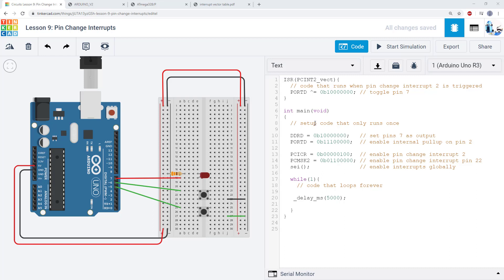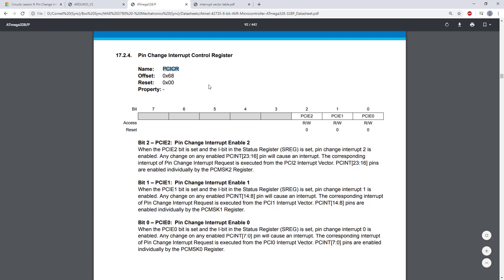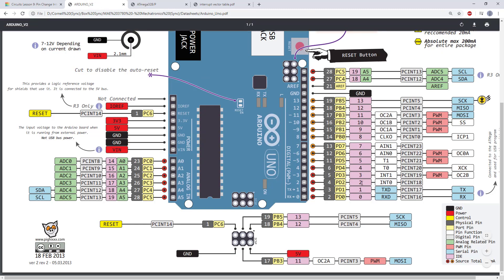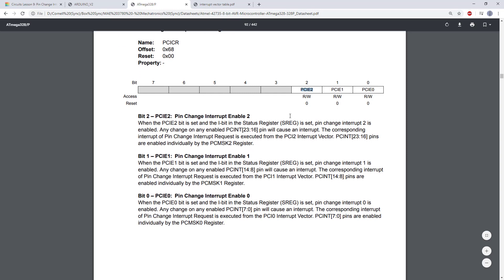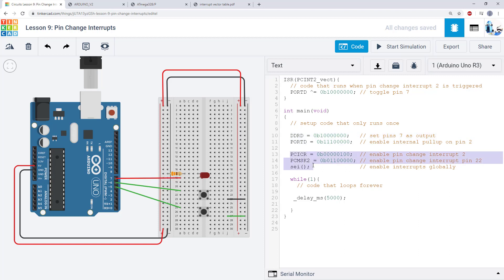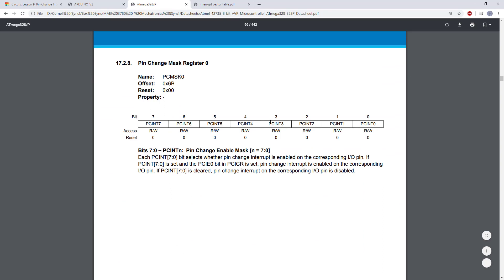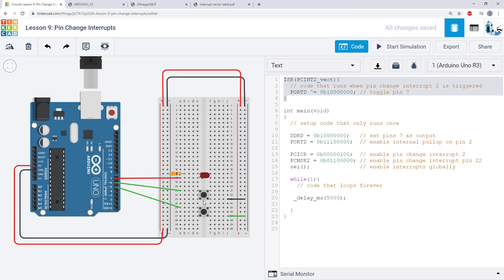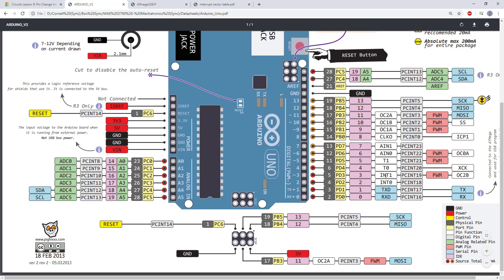Tinkercad + Arduino Lesson 9: Pin Change Interrupts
This video explains how to use pin change interrupts with the PCICR and PCMSK registers to monitor a button press on an Arduino's digital input pin. It is part of a larger series of videos showing how to program an Arduino (Atmega329p) in Tinkercad Circuits. This content is taught in MAE 3780 - Mechatronics at Cornell University's Sibley School of Mechanical and Aerospace Engineering.